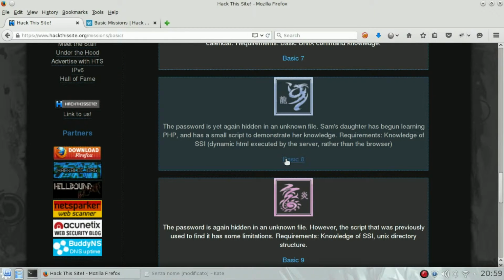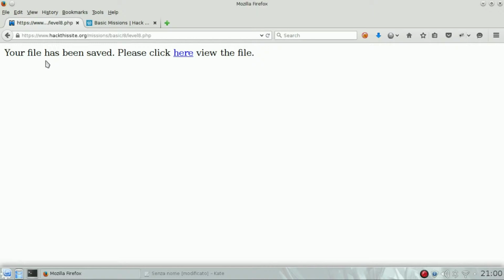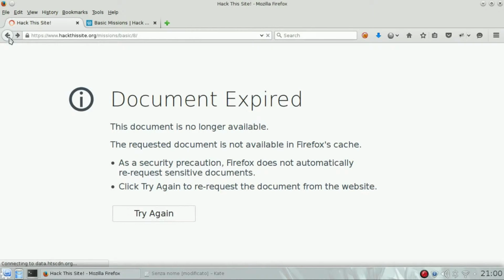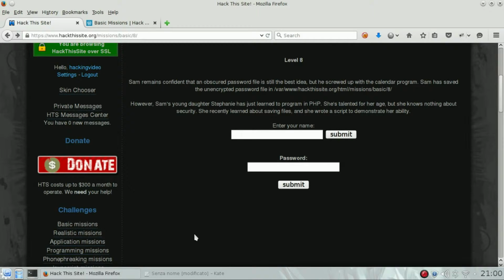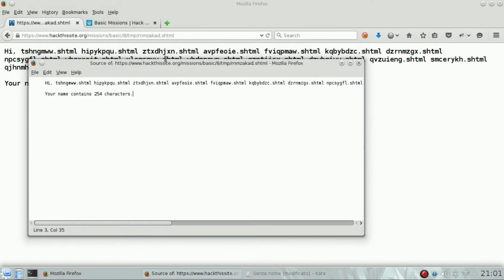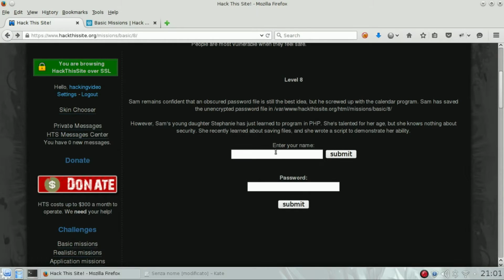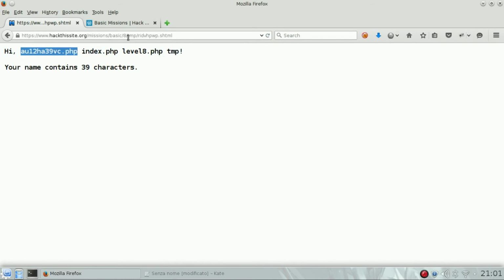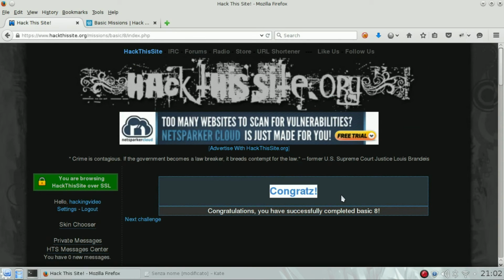HackThisSite - Basic 8